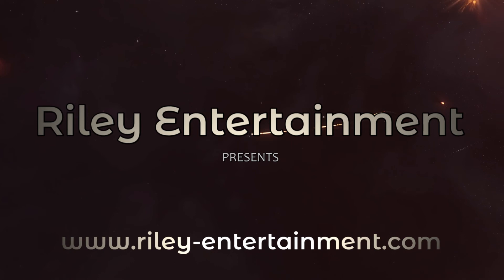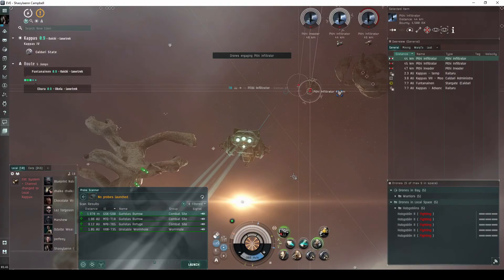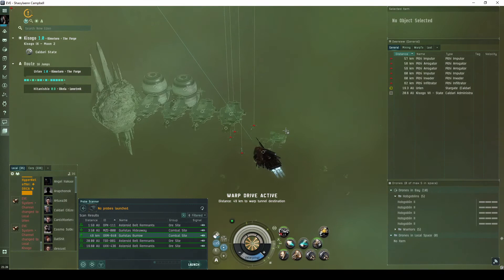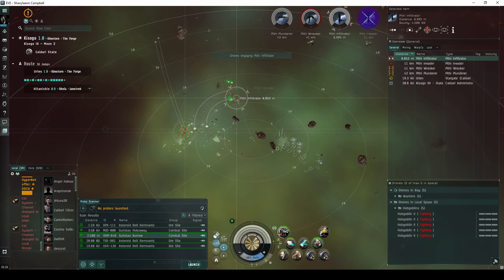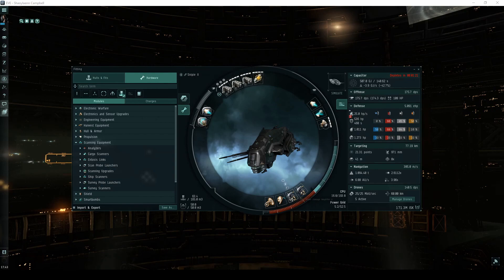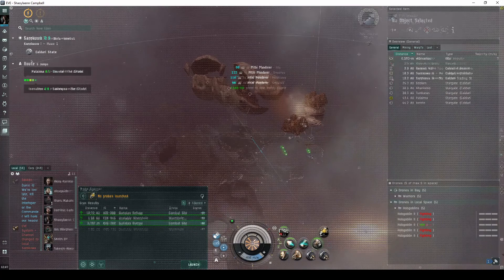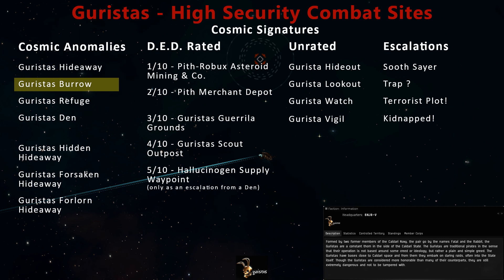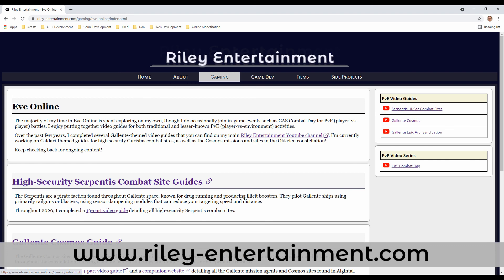Guristas Burrow - Eve Online Exploration Guide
A complete description of the Guristas Burrow, a combat anomaly found in 0.9 and higher security Caldari space.

This is a good starting site for new players to get experience with PvE combat.  It has no chance to escalate to another site, and a rather low chance of a faction spawn.  For players concerned with their ISK per hour, I recommend avoiding this site.

Music is from the Eve Online soundtrack:
Caldari Melody
Theme from Jita

Coreli A-Type 1MN Afterburner
Cargo Scanner II

150mm Prototype Gauss Gun
150mm Prototype Gauss Gun
150mm Prototype Gauss Gun

Small Targeting System Subcontroller II
Small Hyperspatial Velocity Optimizer II

Iron Charge S x2000
Lead Charge S x2000

1MN Y-S8 Compact Afterburner
PL-0 Scoped Cargo Scanner
Small C5-L Compact Shield Booster
F-90 Compact Sensor Booster

Arbalest Compact Light Missile Launcher

125mm Prototype Gauss Gun
125mm Prototype Gauss Gun
125mm Prototype Gauss Gun

Iron Charge S x4000
Lead Charge S x4000